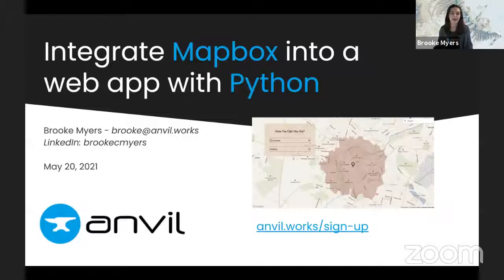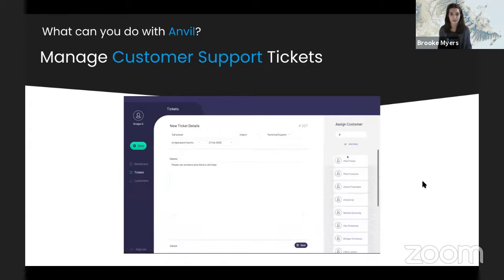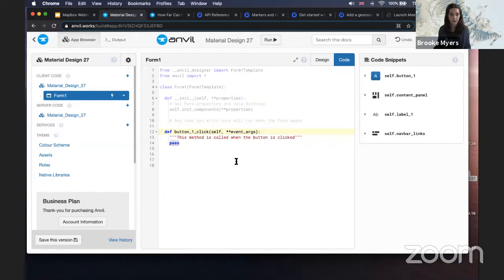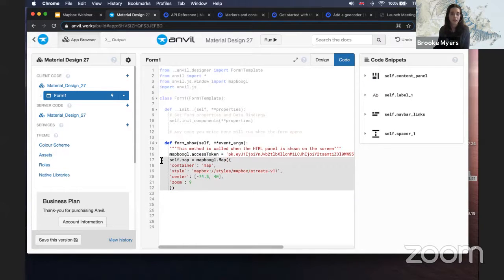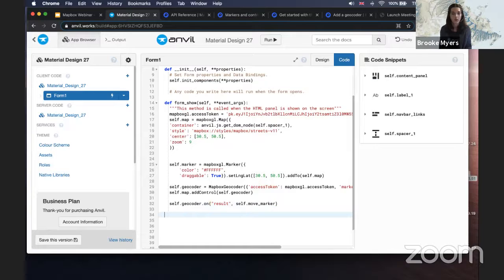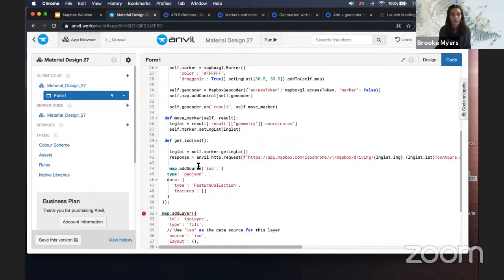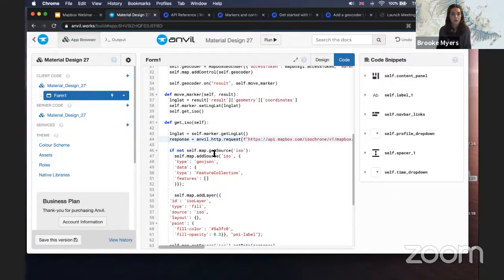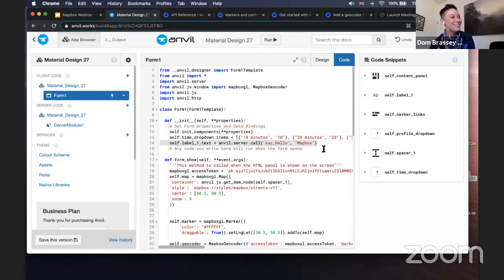Build interactive Mapbox Web Apps with only Python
Follow along with Brooke as she demonstrates how to use the Mapbox Isochrone API and GL JS library using only Python during the Mapbox webinar series.